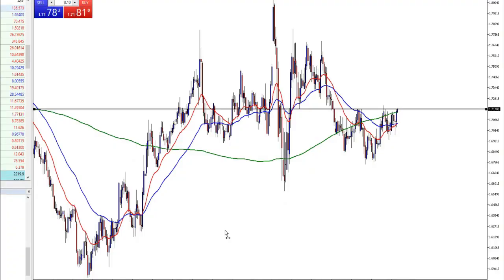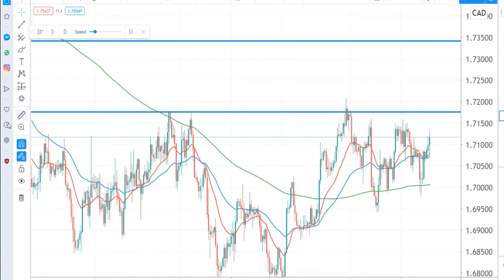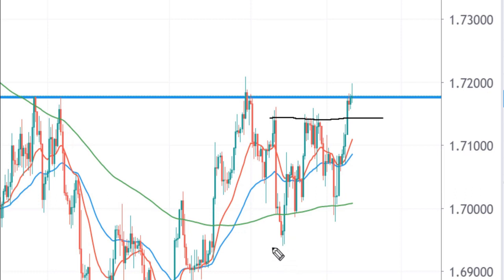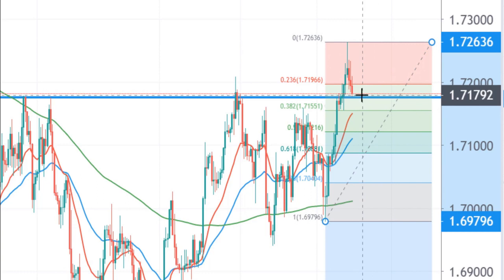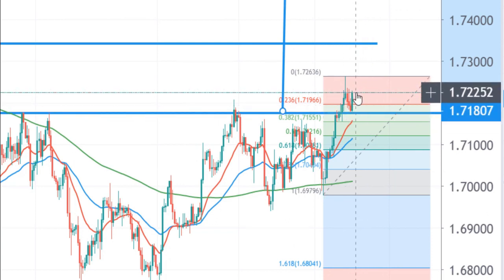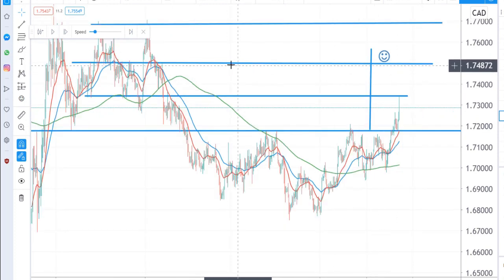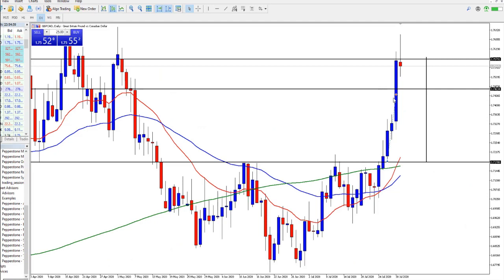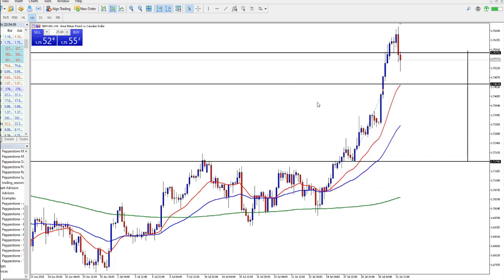How to Trade Support and Resistance in Forex Successful Trading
support and resistance forex strategy pdf
support and resistance strategy forex factory
what are the forex strategies
how to trade support and resistance in forex market pdf
what is the best forex strategy for beginners
what support and resistance in forex
what is the importance of support and resistance in forex